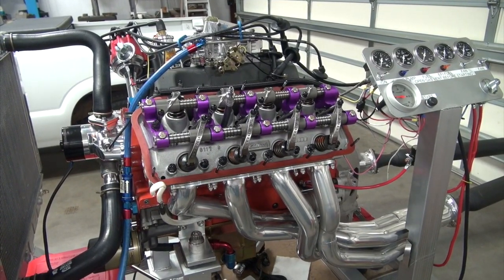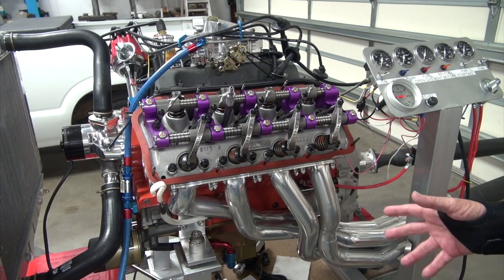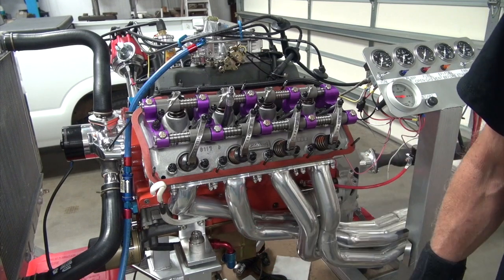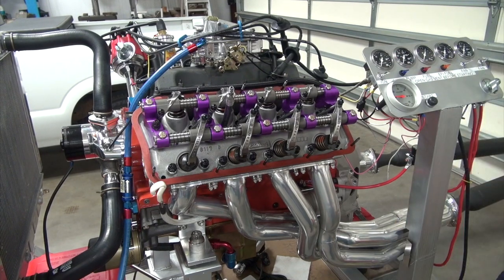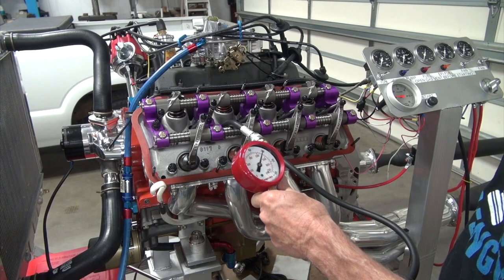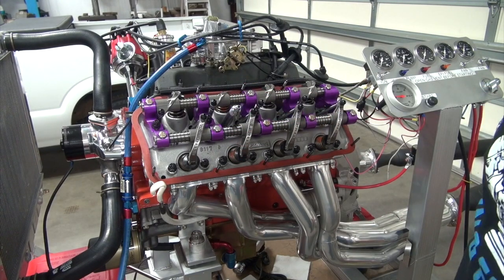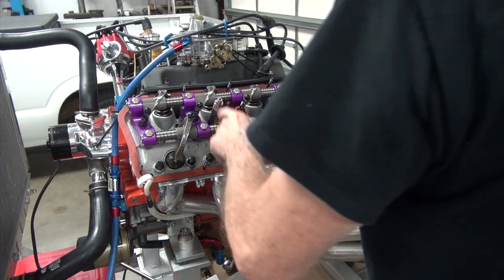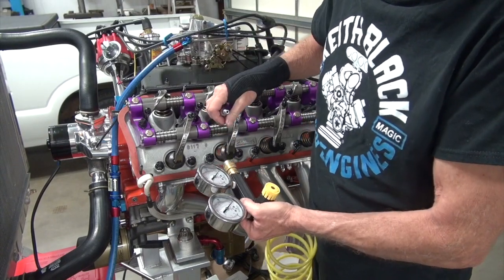426 Hemi after the build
In this episode we revisit the compression test and leak down, and discuss weights of various Hemi blocks